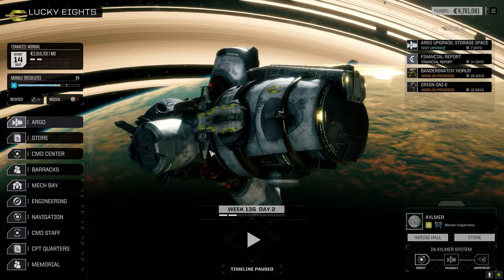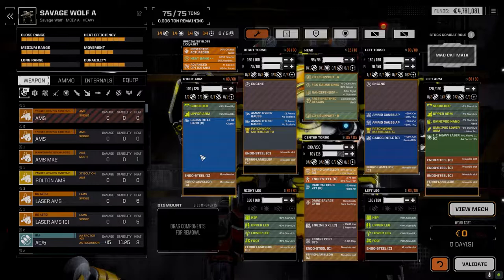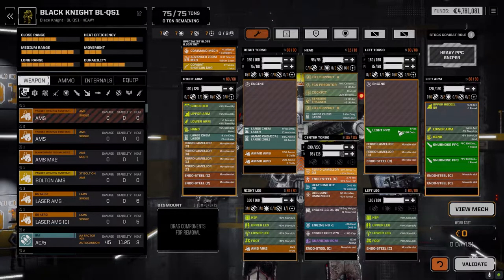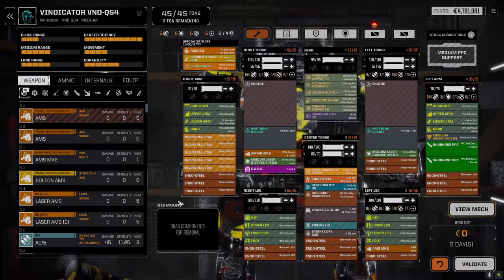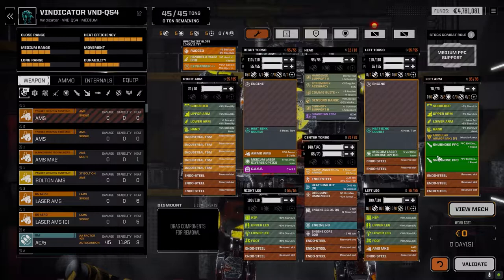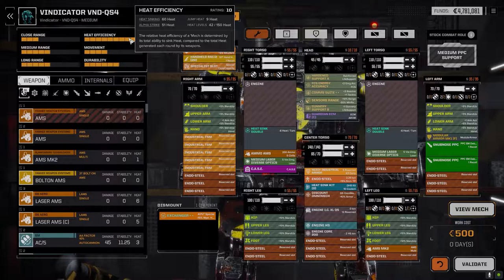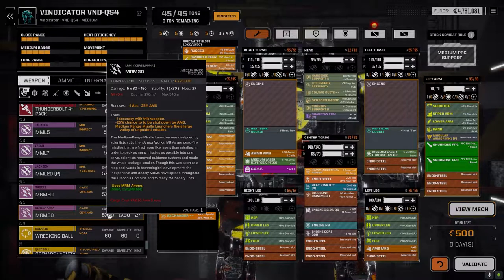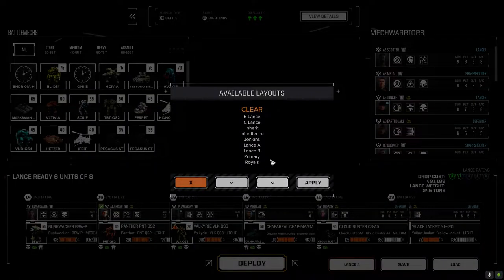Roguetech - It's Jenkins - Ep79